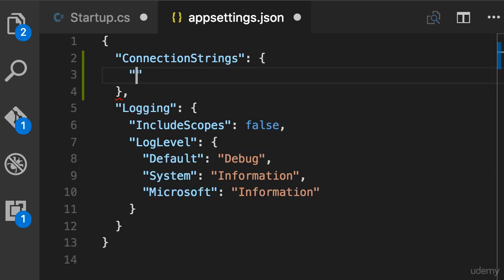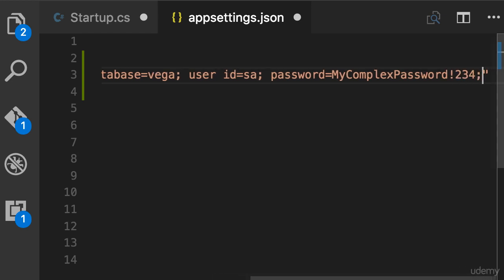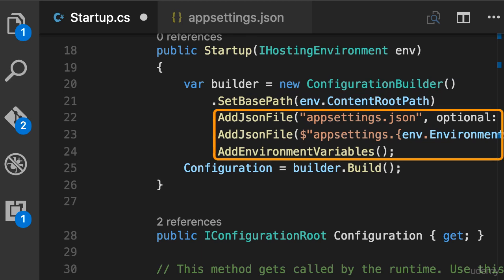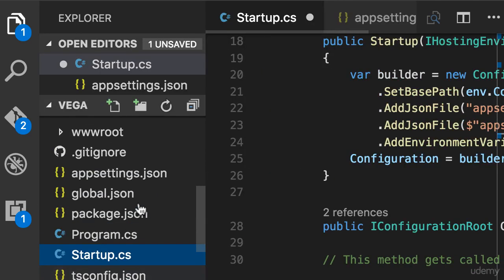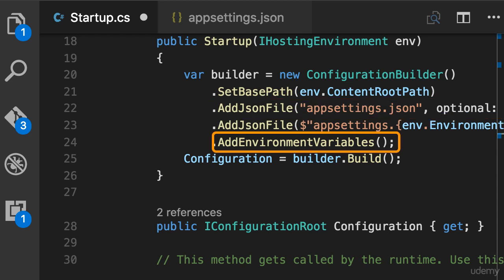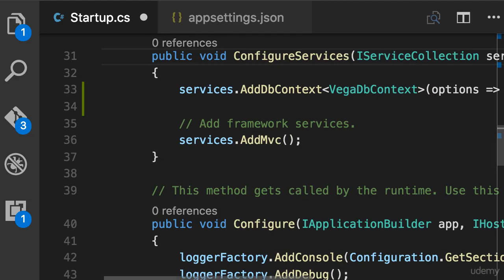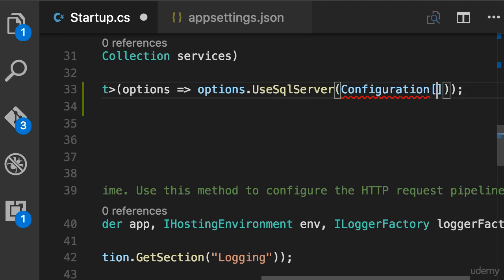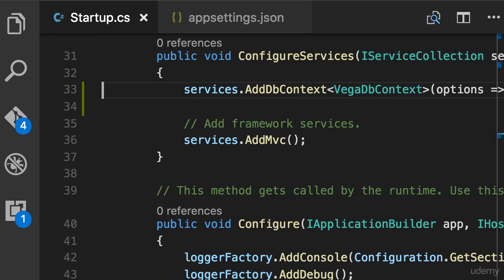022 Using Configuration